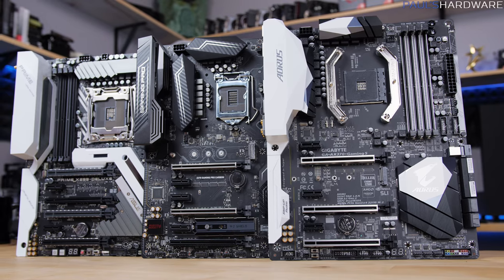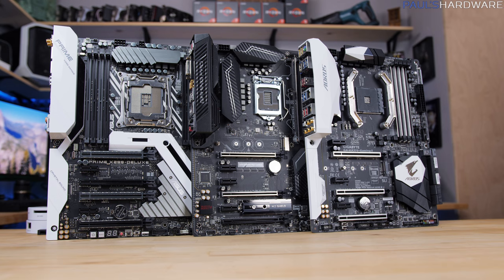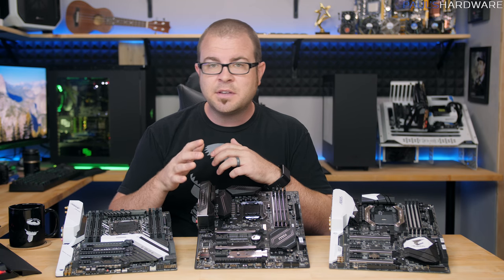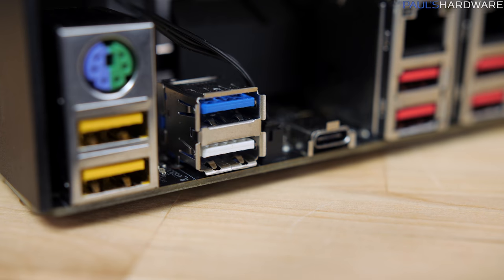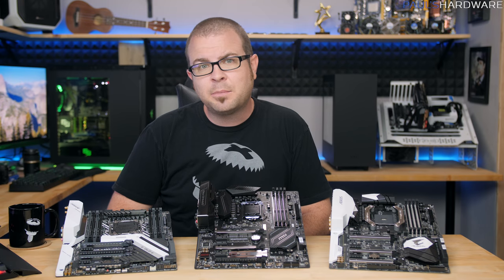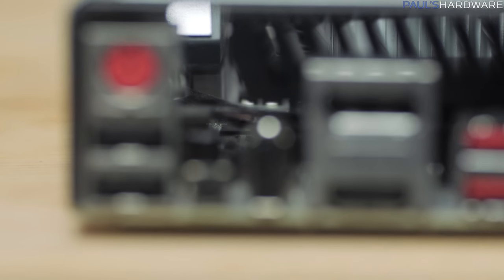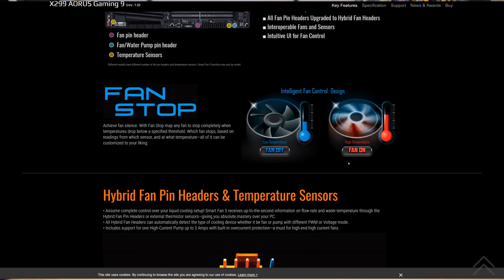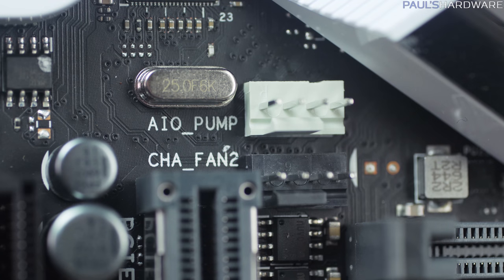My Top 5 FAVORITE Motherboard Features!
0:00 Intro
1:09 #1 Surface-mounted power and reset buttons.
1:55 #2 LED POST Readout.
3:00 #3 The ability to flash your UEFI/BIOS w/o CPU or memory.
4:05 #4 Clear CMOS (Reset BIOS settings) on rear IO panel.
5:07 #5 Advanced Fan Controls.

:::Send Me Stuff:::
Paul's Hardware